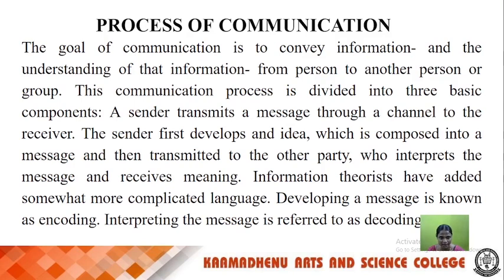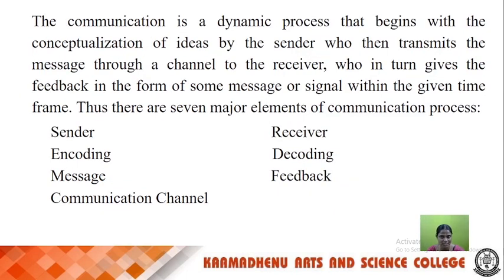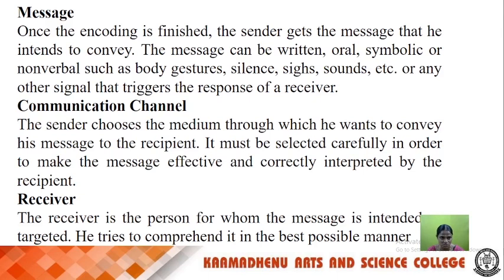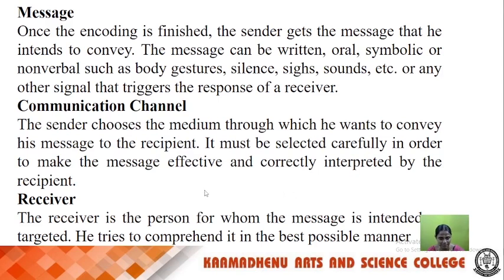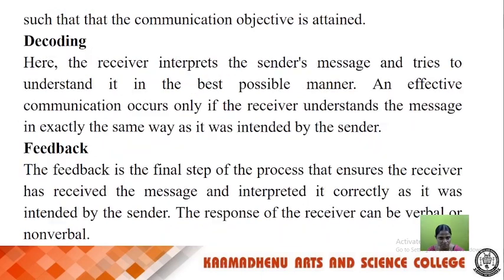Introduction to Communication | Ms M Amsaveni Assistant Professor | Department of English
Definition, Meaning, Process of Communication, Major Elements of Communication process